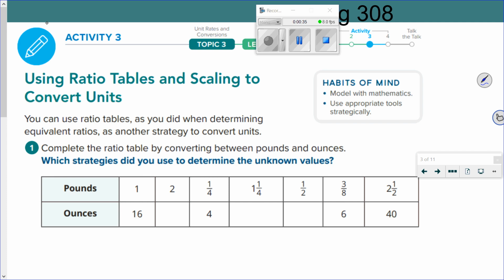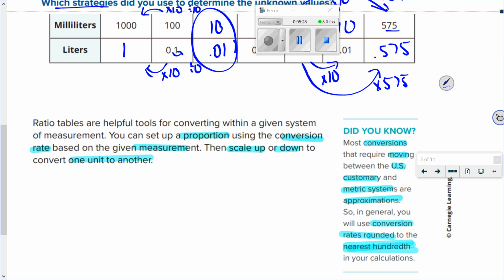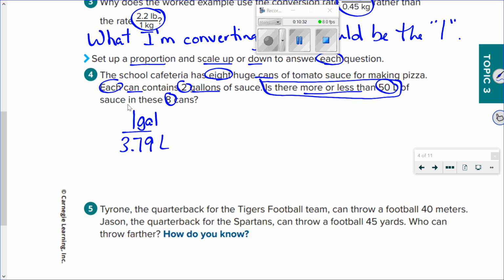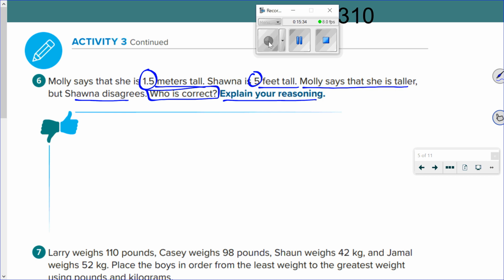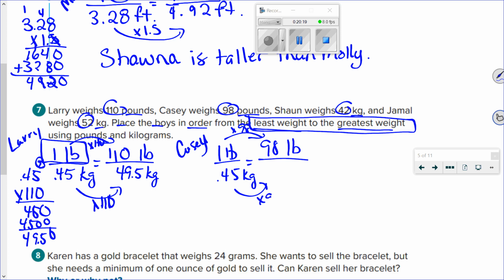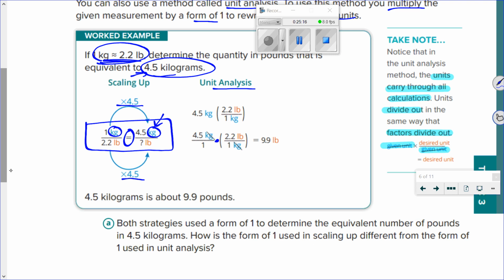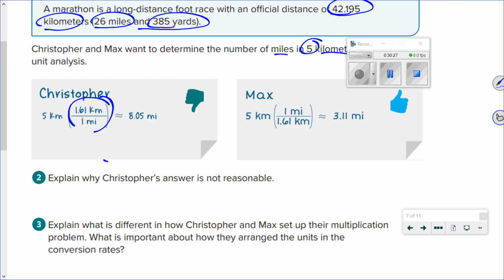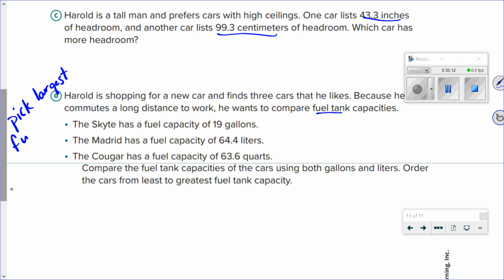KMS 6th Grade Math - Module 2, Topic 3, Lesson 1 pt. 2 - Converting Units